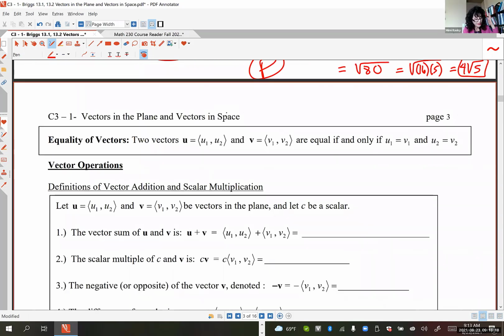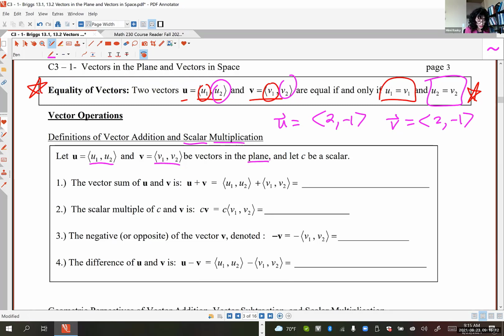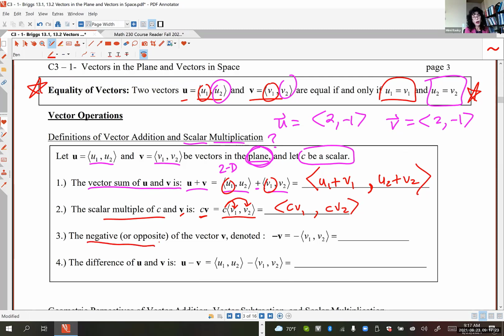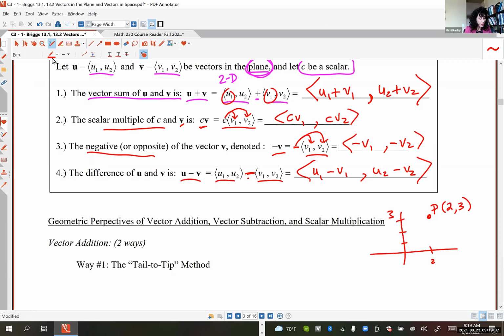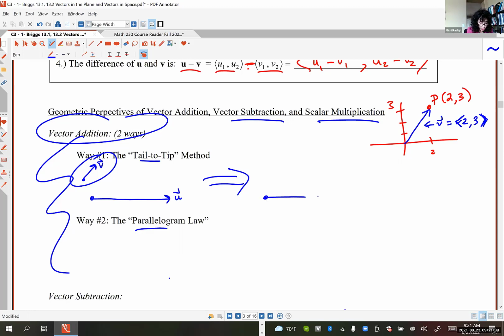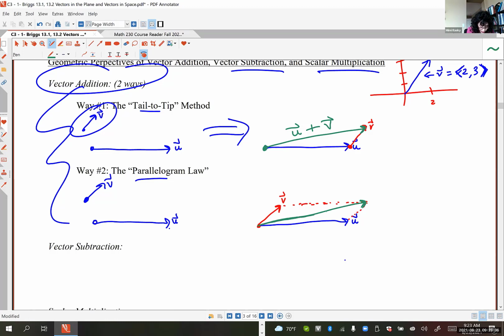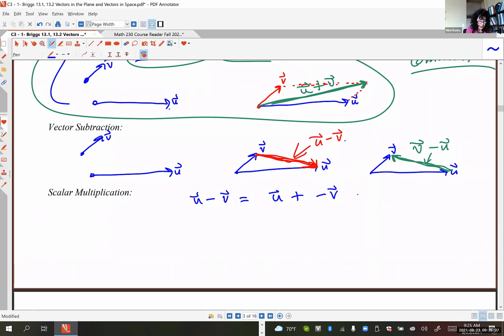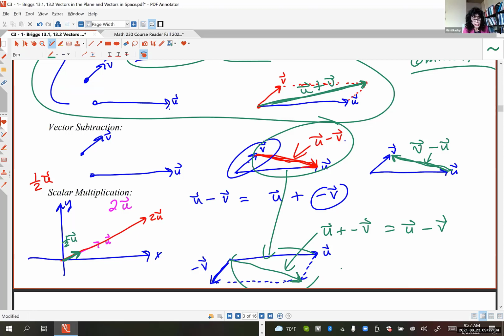Math 252 Lecture 1 - Part 3 - Vector Addition and Scalar Multiplication